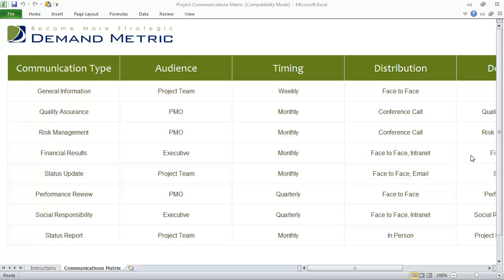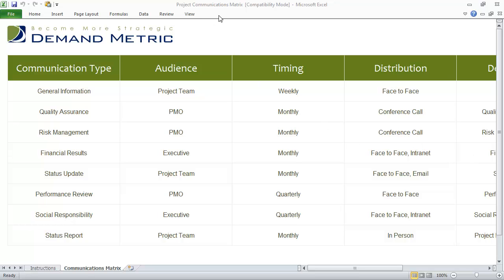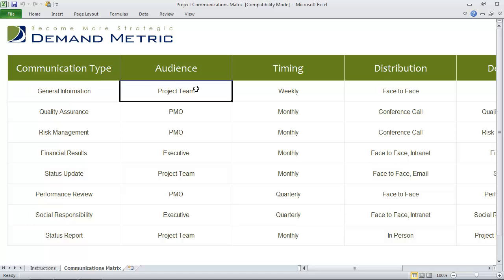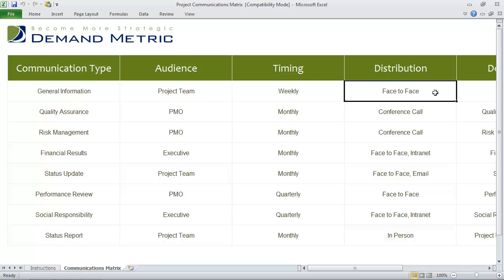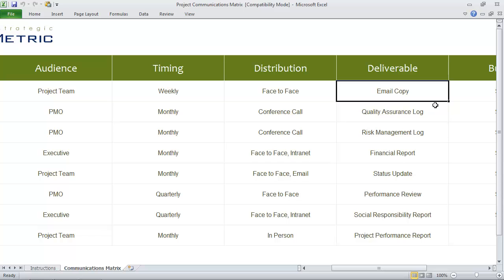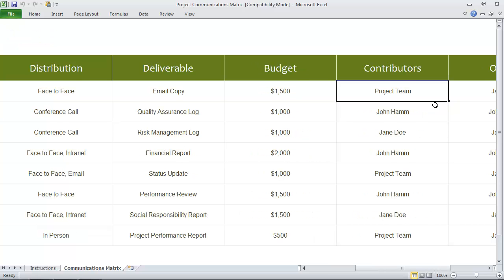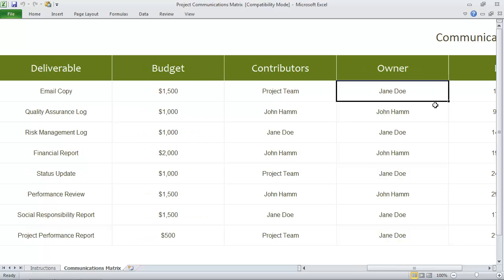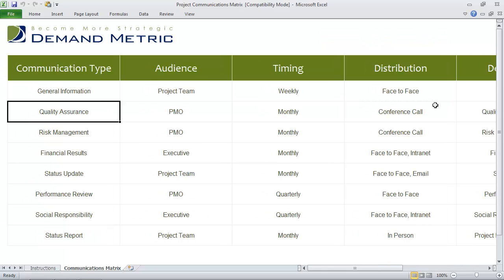Project Communications Matrix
You are trying to define the communications requirements for the project and identify how information will be distributed.